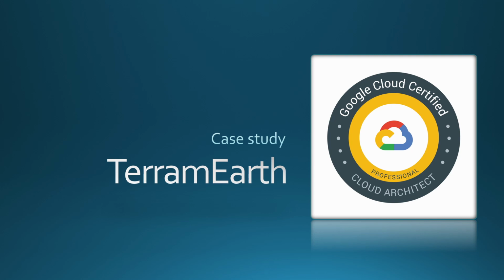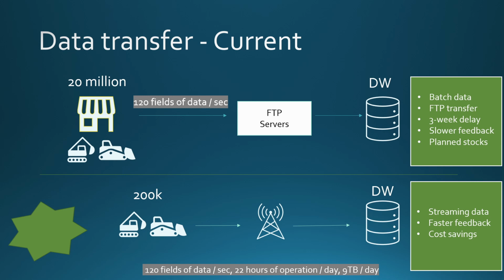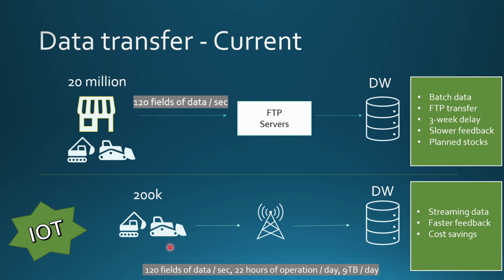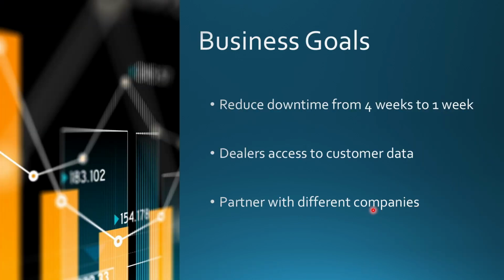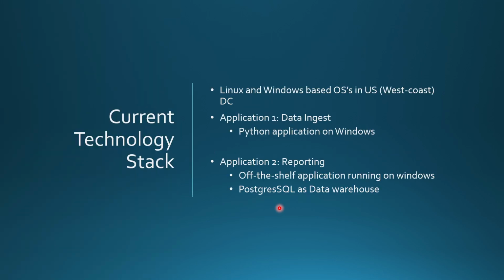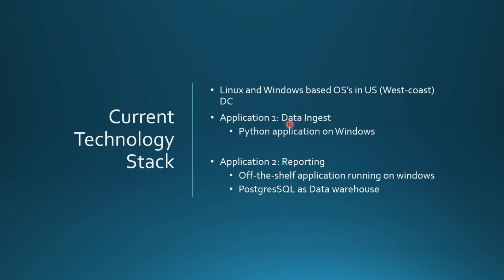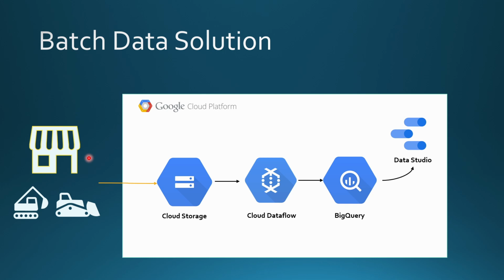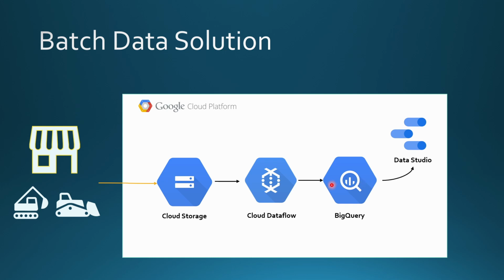TerramEarth Case Study - Professional Cloud Architect | Google Cloud Exam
TerramEarth Case Study is third in Professional Cloud Architect exam. It focuses more on the data and IOT part. Important for Google Cloud certification

TIMELINES:
00:00 Intro
00:28 What is TerramEarth?
00:52 Data Transfer - Current
04:11 Business Goals
05:10 Current Tech Stack
06:16 Solutioning
09:30 Sample Question